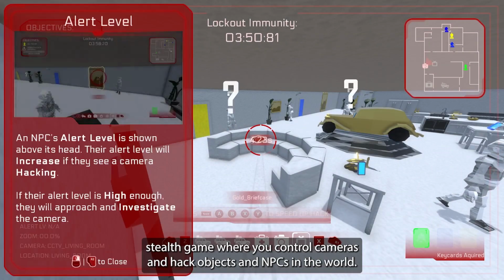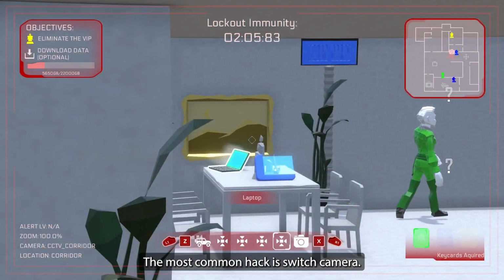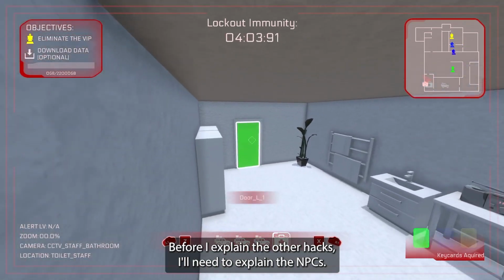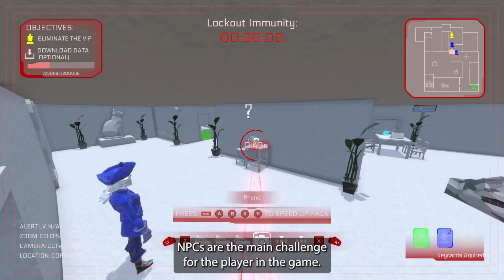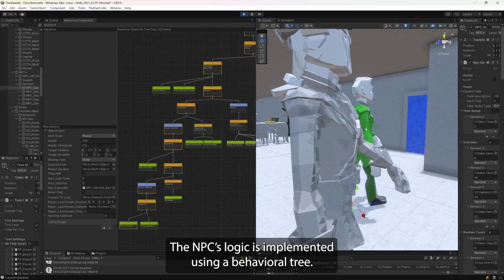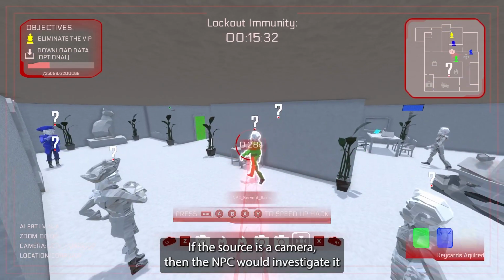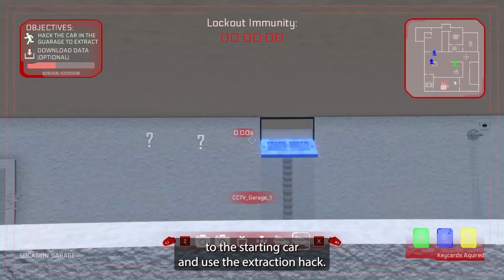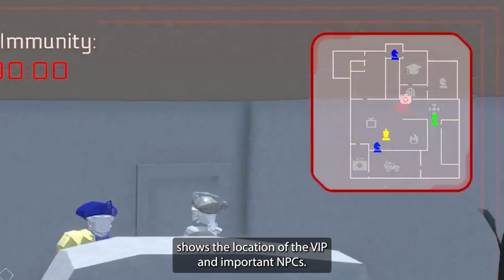The VARIABLE: Devlog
A stealth game where you infiltrate the simulation as the variable.  Your objective is to eliminate the VIP without being spotted and get out.
You can interact with the world by controlling different cameras and hacking objects in the environment.